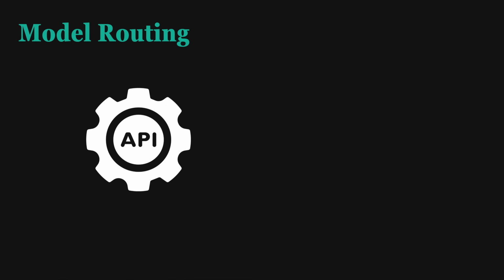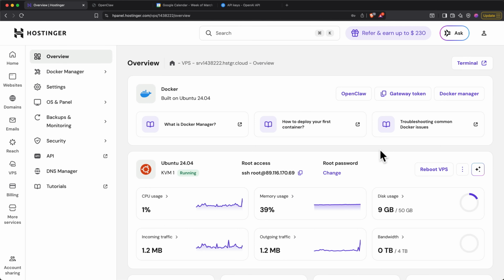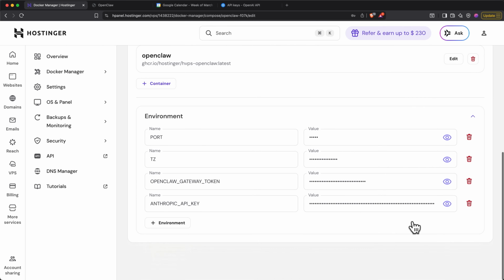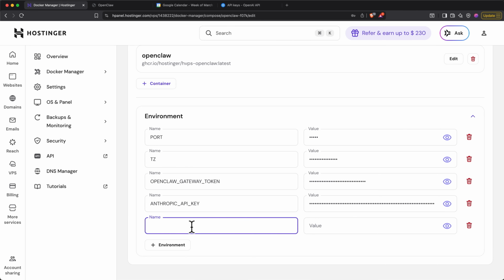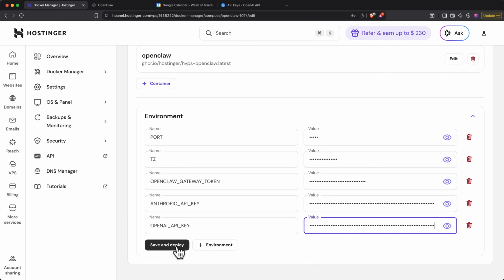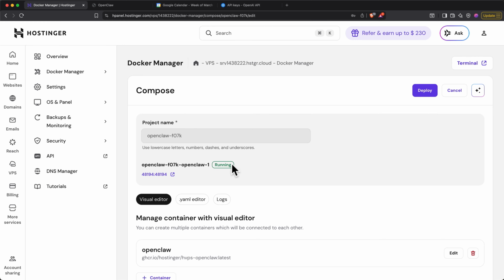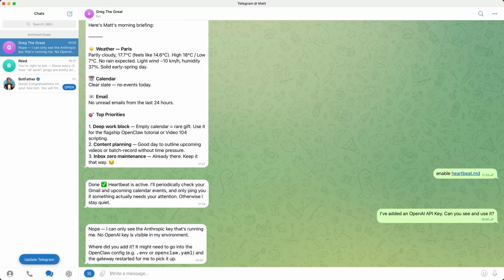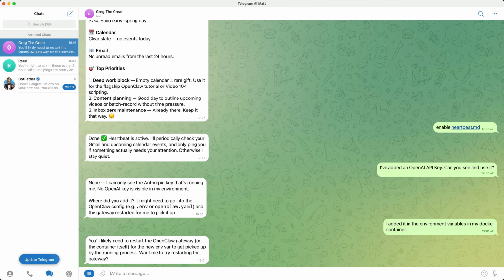How to Add API Keys to OpenClaw with Hostinger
Learn how to securely add OpenAI API keys to your OpenClaw bot using Hostinger's Docker Manager. This tutorial shows you how to update environment variables and restart your gateway to run multiple AI models.